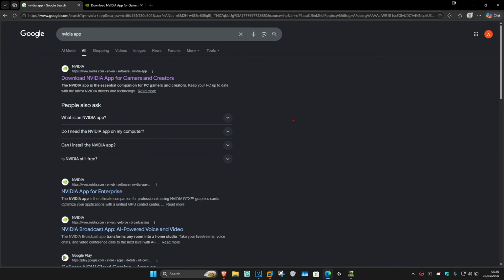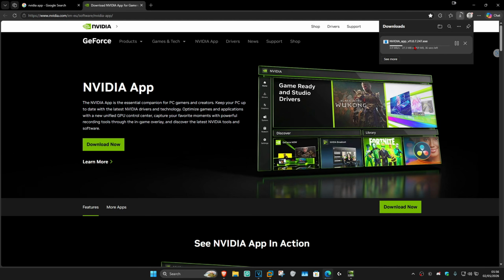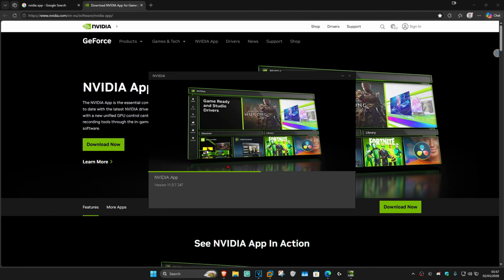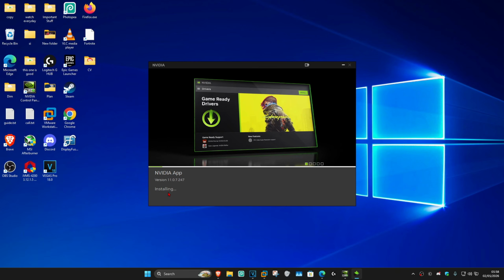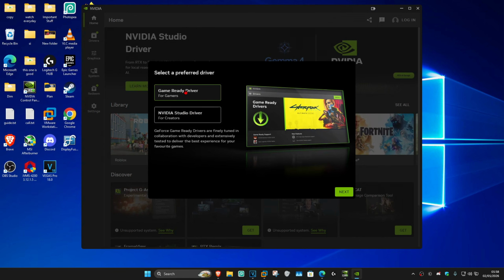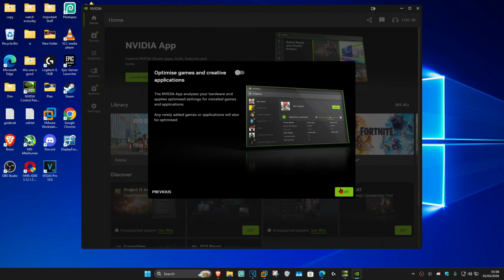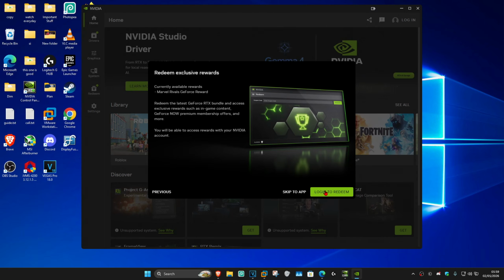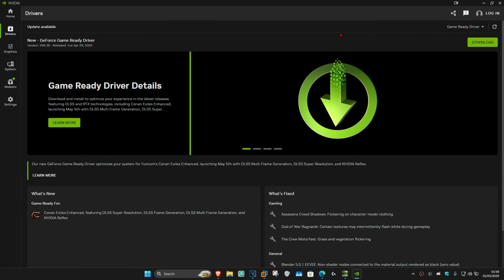How To Download & Install NVIDIA App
In this tutorial, I’ll show you how to download and install the NVIDIA app on your Windows PC. This app allows you to manage GPU settings, update drivers, record gameplay with shadowplay optimize games, and access GeForce Experience features. I’ll guide you step-by-step to install the app correctly and set it up for optimal performance.

Topics addressed in this tutorial:
download nvidia app windows 11
install nvidia app pc guide
geforce experience installation windows 10
update nvidia drivers using app
optimize games with nvidia app
nvidia control panel geForce experience setup